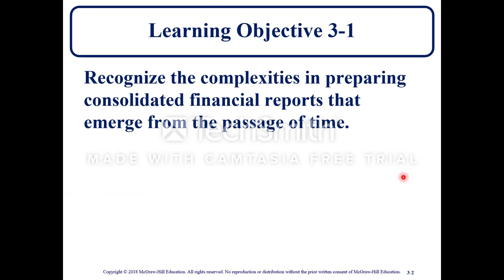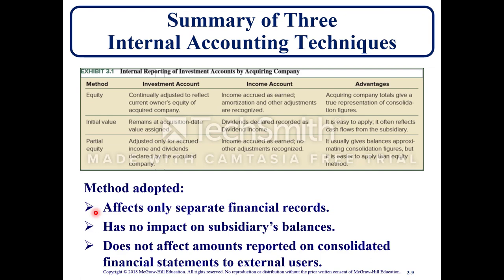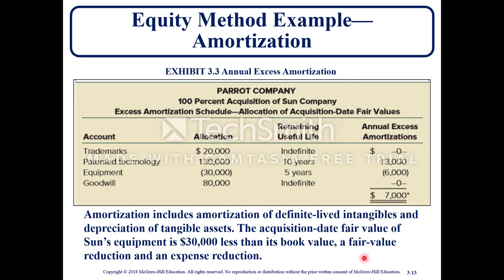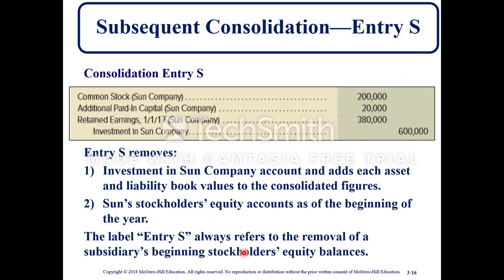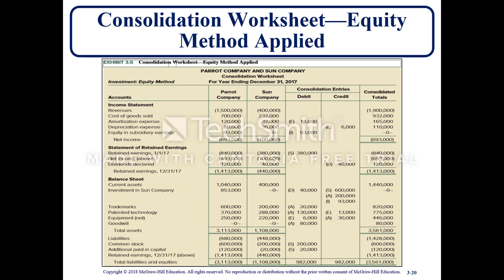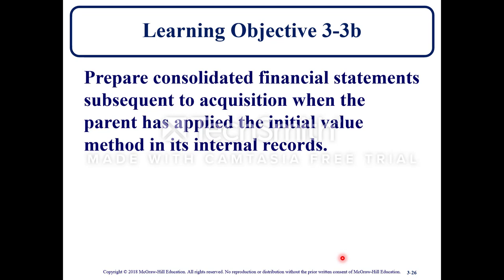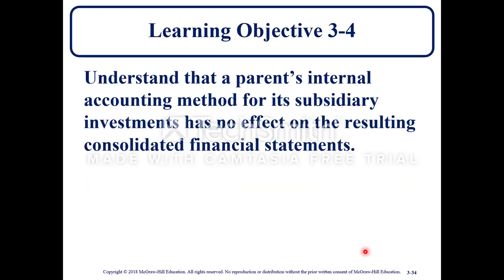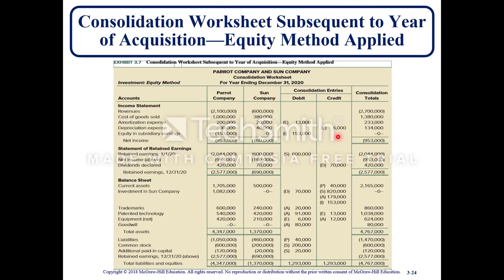Chapter 3 - Consolidations Subsequent to the Date of Acquisition- Lecture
Chapter 3 - Key Points Lecture
Discussing- Consolidations Using the Equity, Partial Equity, and Inital Value Methods